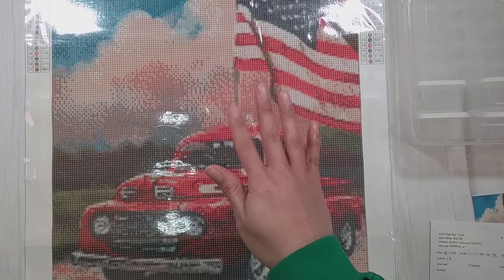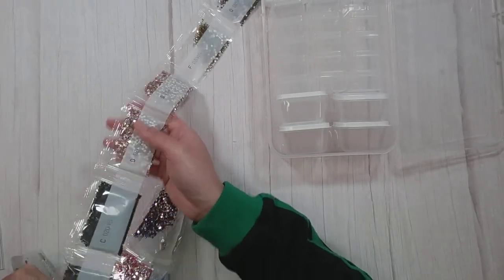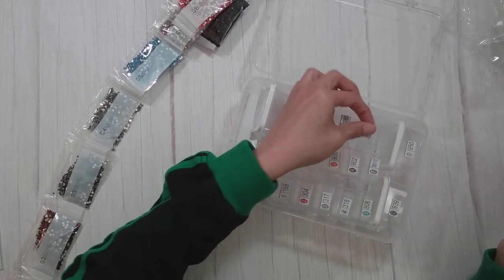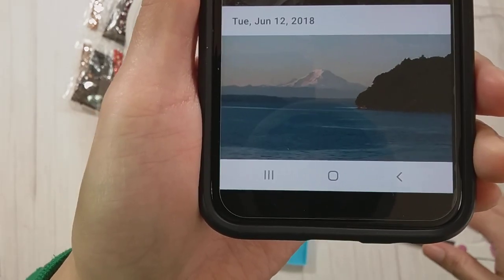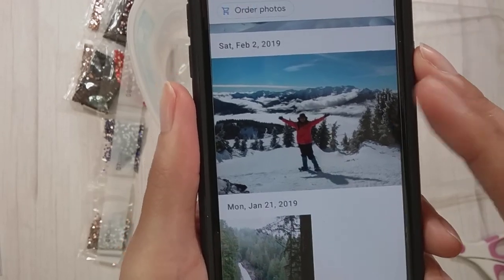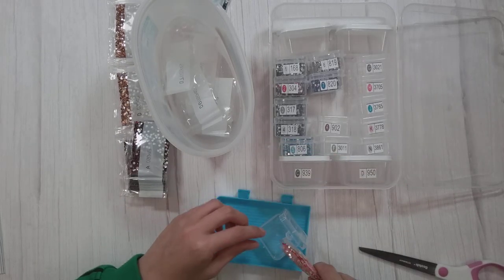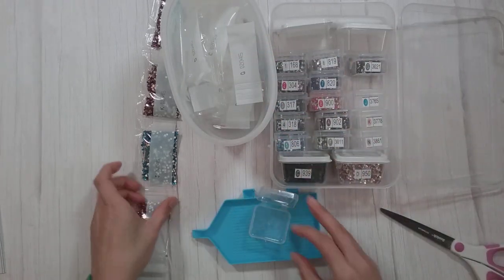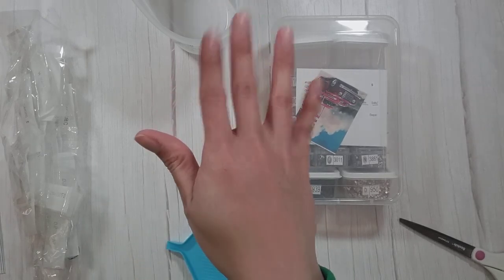Diamond Painting Kitting Up - Qluo Shop | Red Truck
Join me while I kit up another diamond painting. This Red Truck diamond painting is from Qluo Shop.